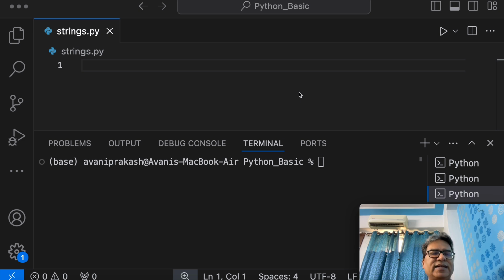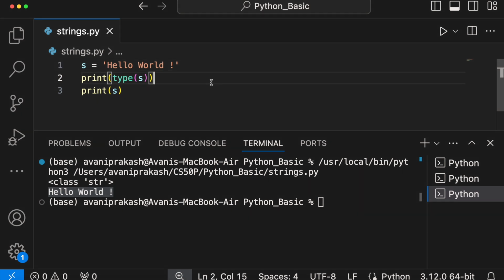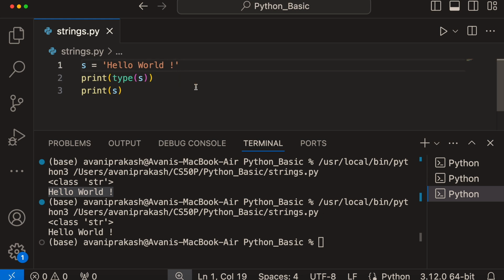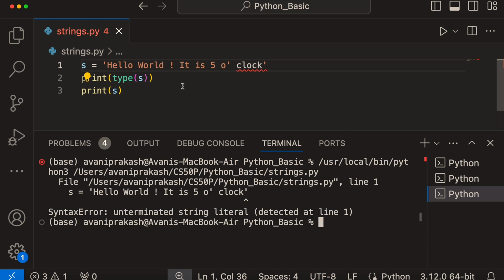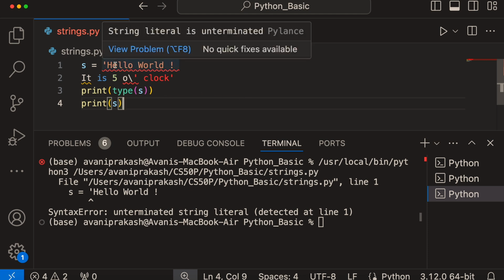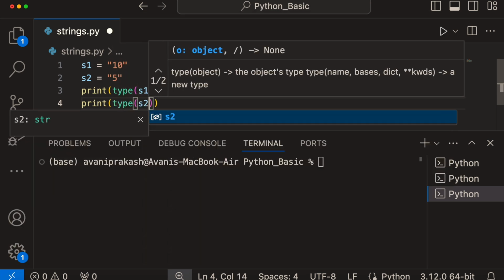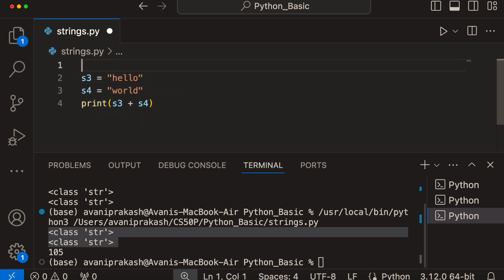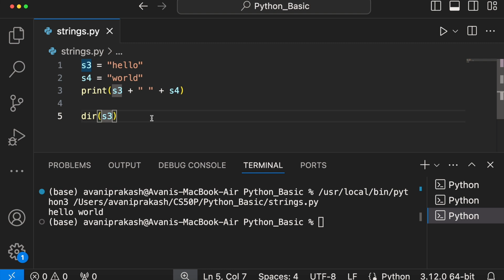Python Strings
This video is all about the strings in Python, what are strings and how they can be created.

Next video is going to about the string methods.